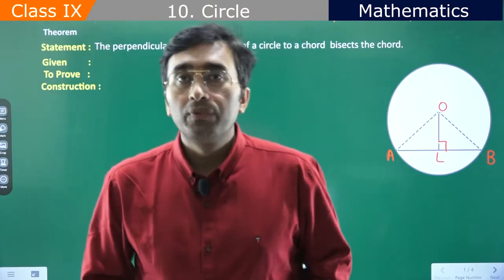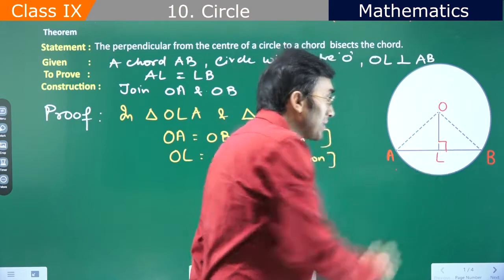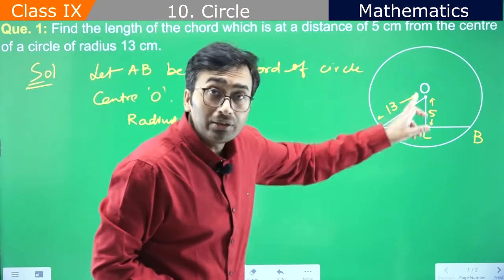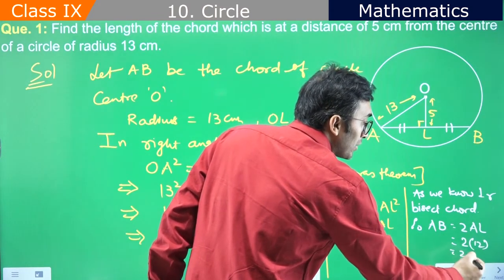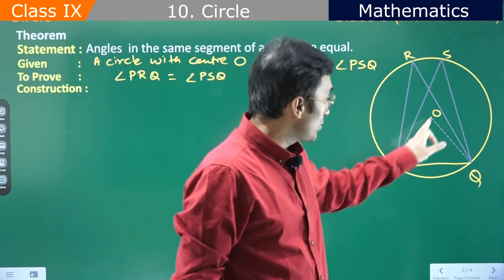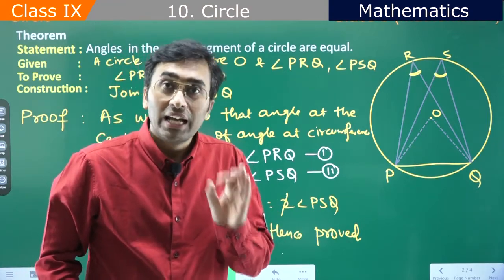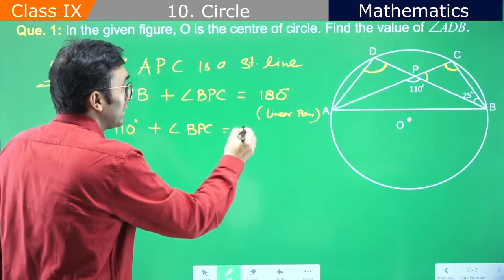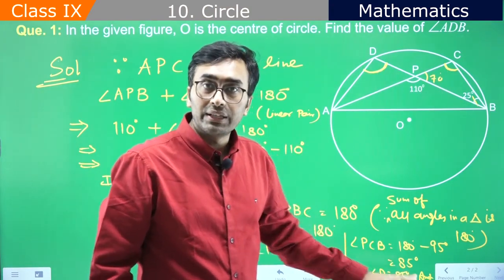Class 9 Maths| chapter 10| Circle| Circle All concepts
Circles theorem class 9th#class9